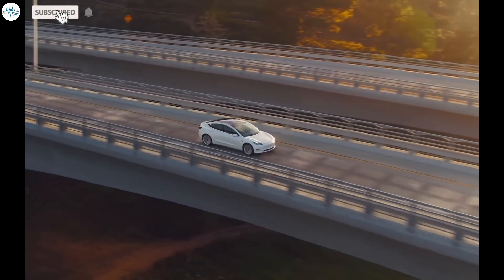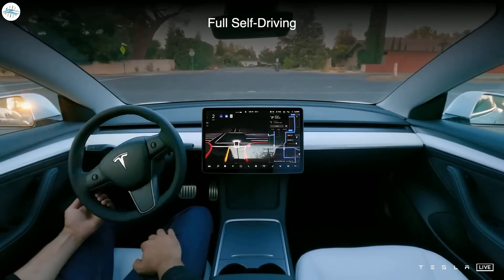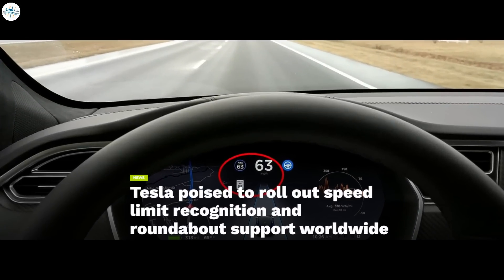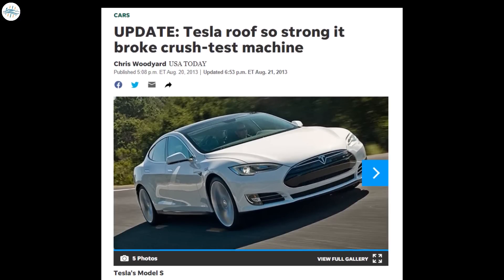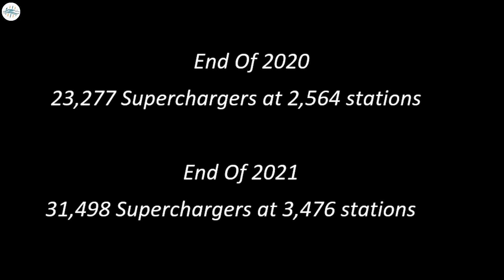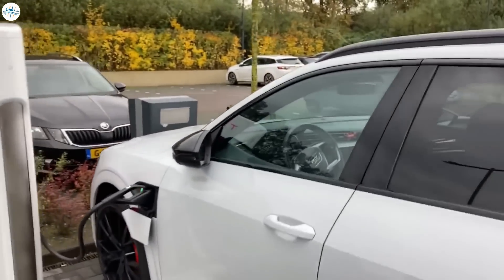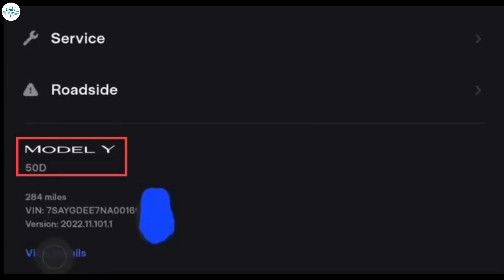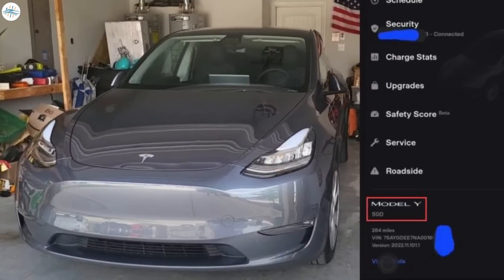New Model Y From Giga Texas Battery Size Revealed & More Updates!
Tesla FSD Beta 10.13 gets the ‘two weeks’ treatment, Musk notes roundabout improvement

Tesla Model 3 glass roof shows its strength by tanking a falling tree in China

Tesla deploys its 35,000th Supercharger

Tesla app hints Austin-made Model Y has a 50kwH battery pack, suggesting 4680 is more efficient than advertised